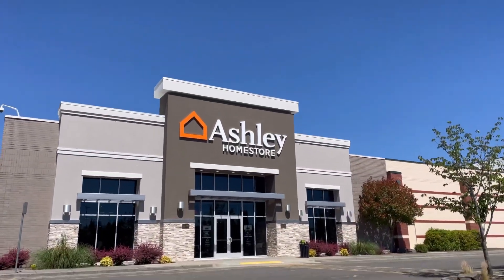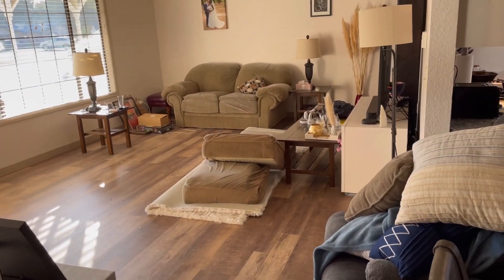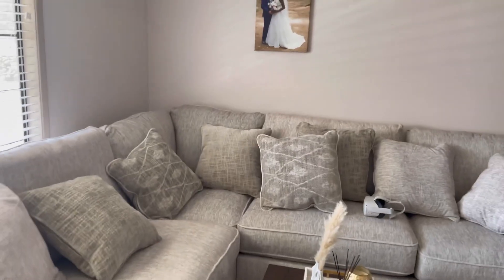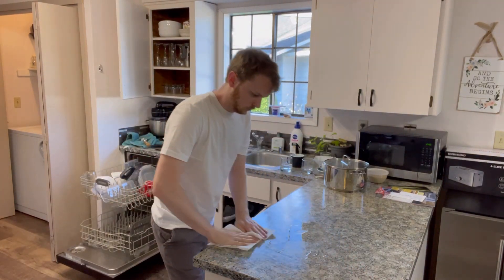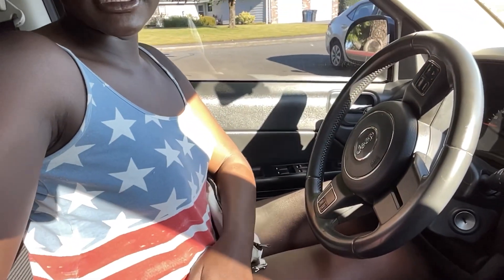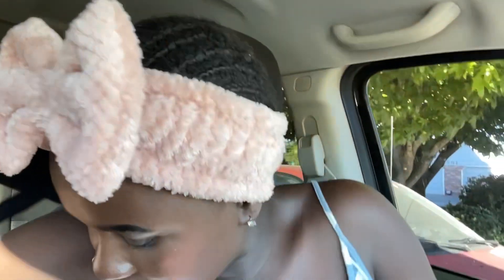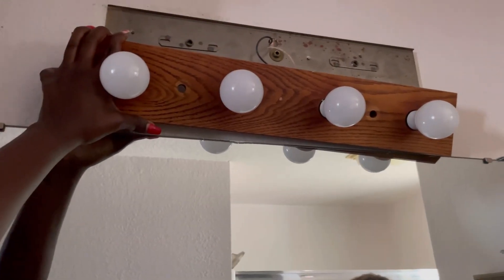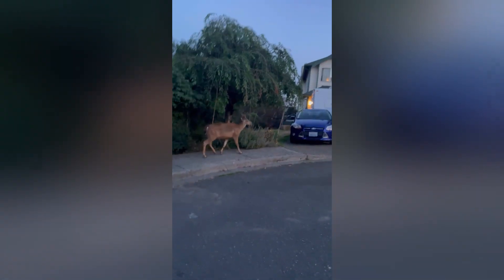A WEEK IN OUR LIFE || our new couch is here 🥰🫶🏿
New video ❤️